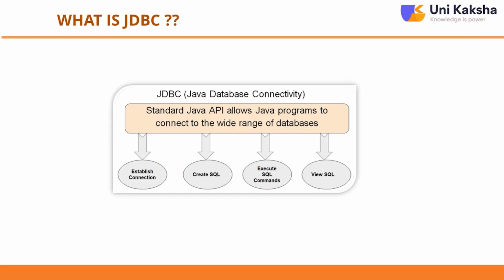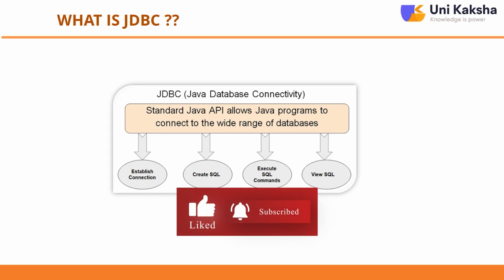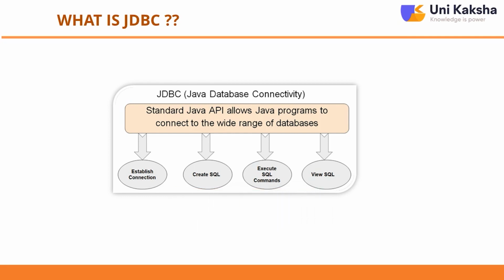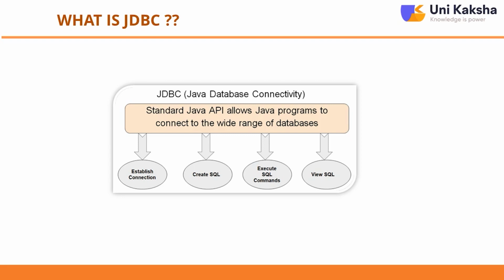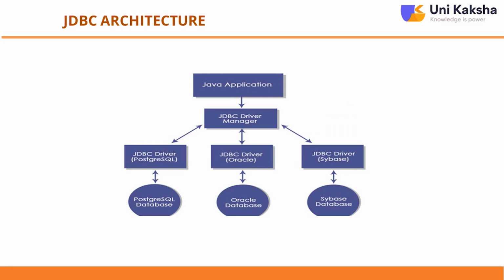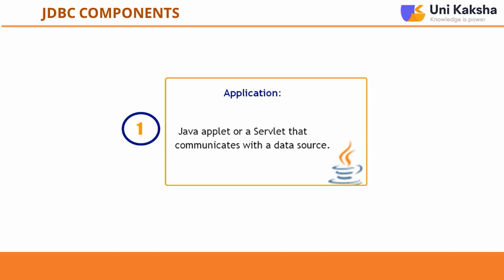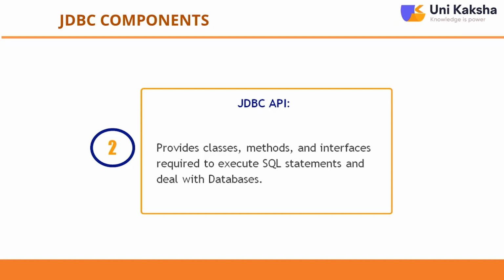Introduction to JDBC